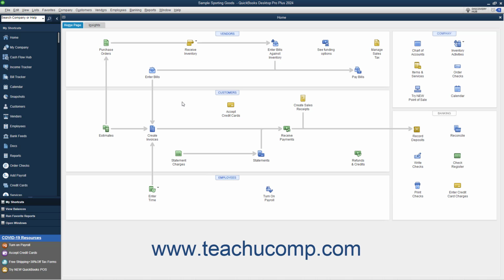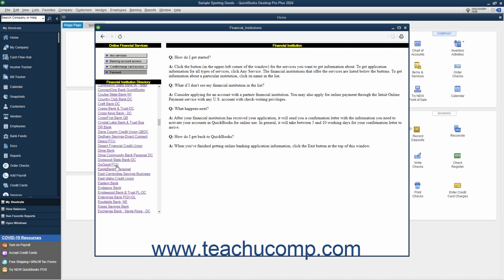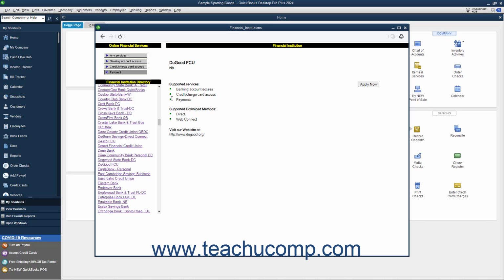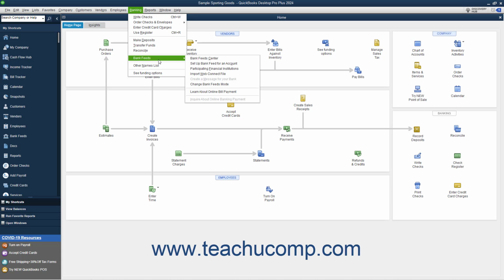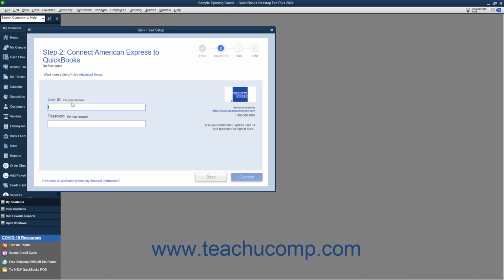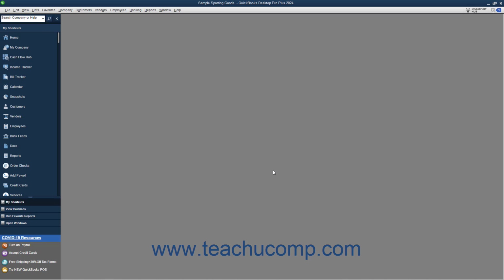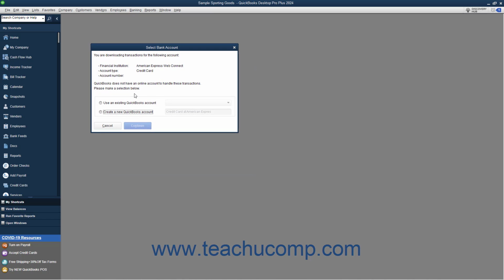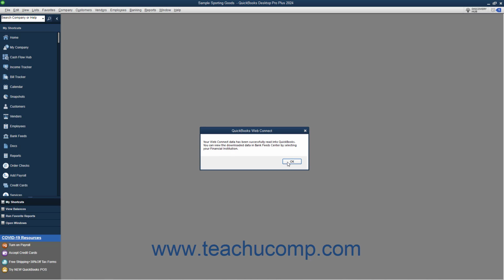How to Add Bank Feeds in Intuit QuickBooks Desktop Pro 2024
This video shows you how to add bank feeds in QuickBooks 2024. This video is from our complete QuickBooks Desktop training, _Mastering QuickBooks Made Easy_ ™. *To get the full QuickBooks Desktop training, please visit:*